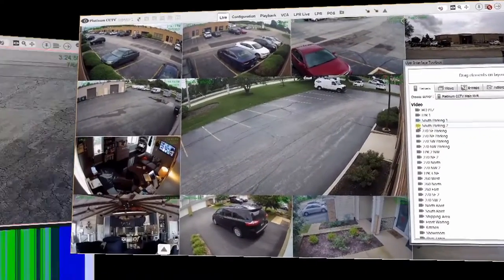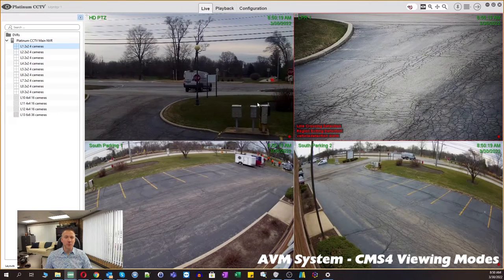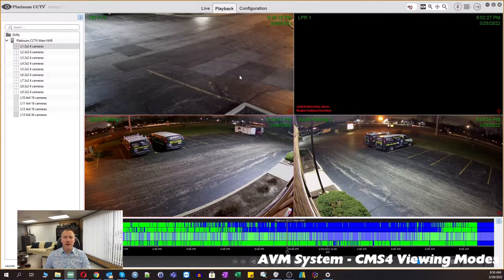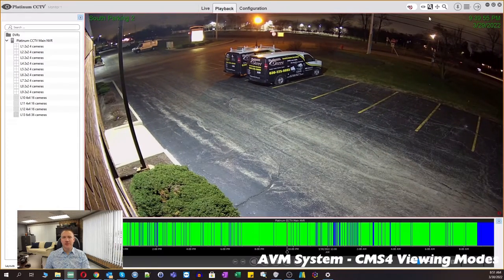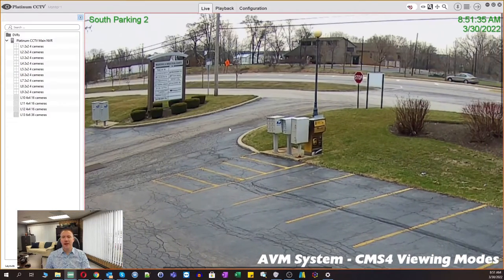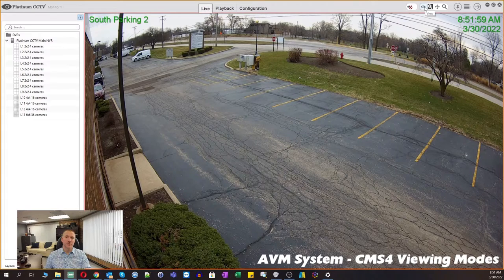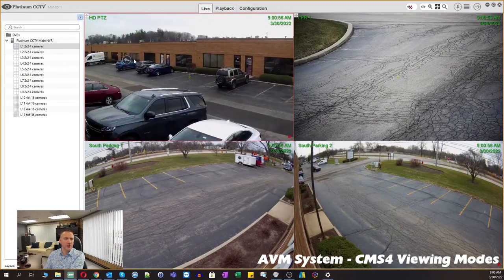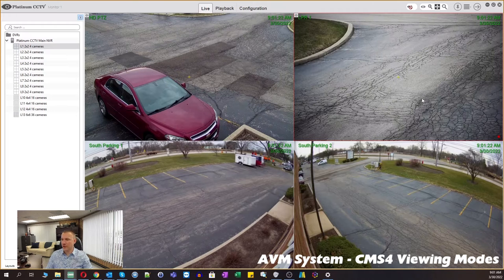AVM - Viewing Modes and Mouse Controls - CMS4 from Platinum CCTV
This video looks at how the "Viewing Modes" in CMS4 affect the way your mouse reacts and interacts with the cameras on screen for the Viewing Mode, Zoom Mode and PTZ Mode in AVM Security Camera system with CMS4 Client software for home or business.

These viewing modes allow you to control what your mouse does in our CMS4 software, so that you can get better at controlling your security cameras.